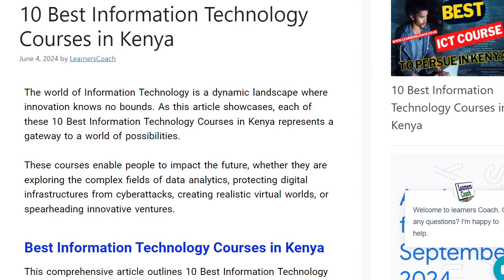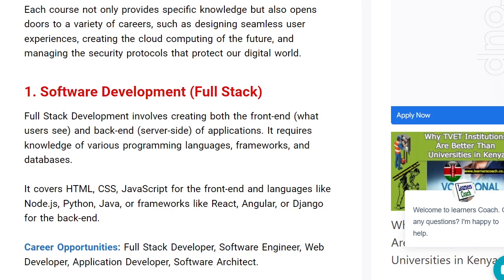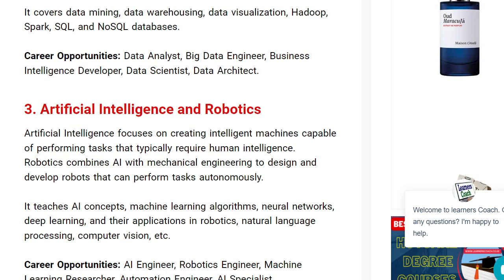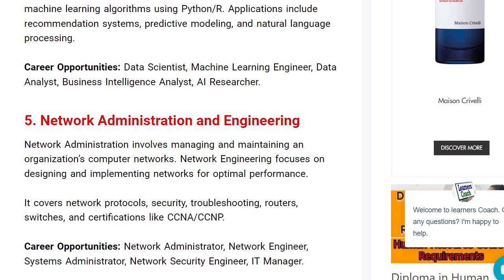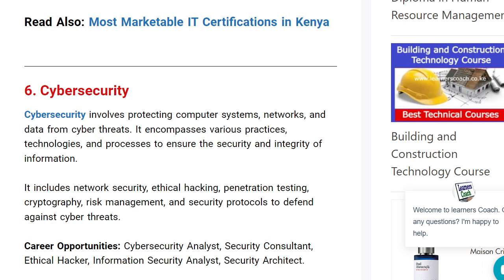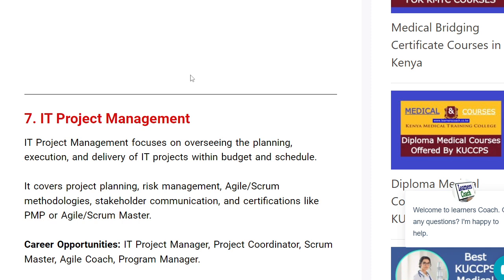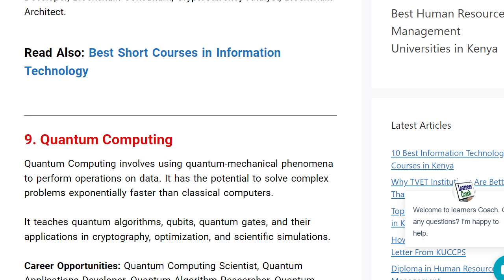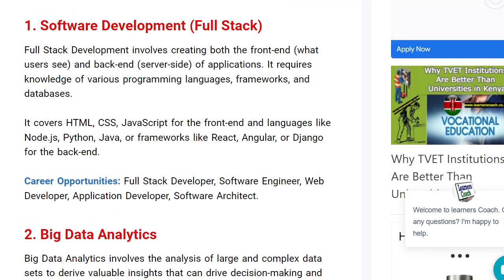10 Best ICT Courses To Pursue in 2025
These TOP 10 Best Information Technology Courses in Kenya enable people to impact the future, whether they are exploring the complex fields of data analytics, protecting digital infrastructures from cyberattacks, creating realistic virtual worlds, or spearheading innovative ventures.